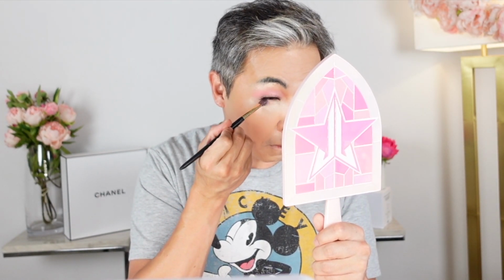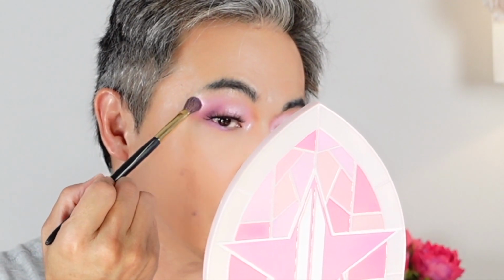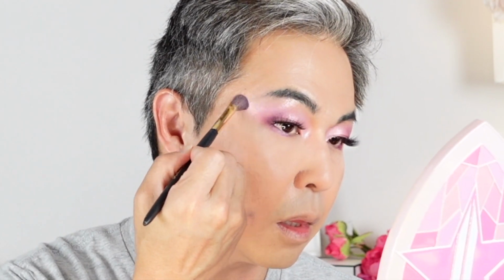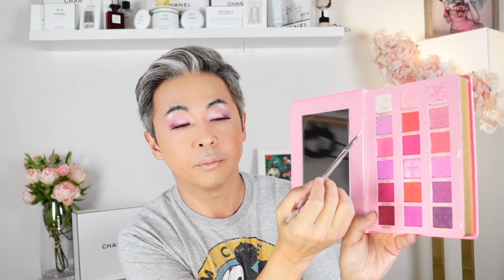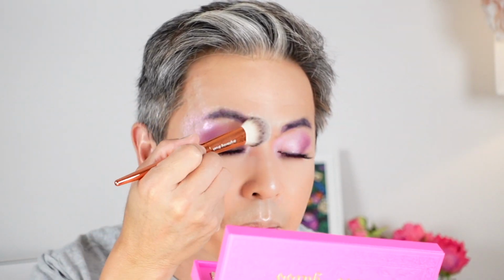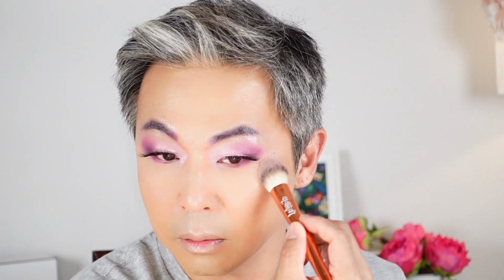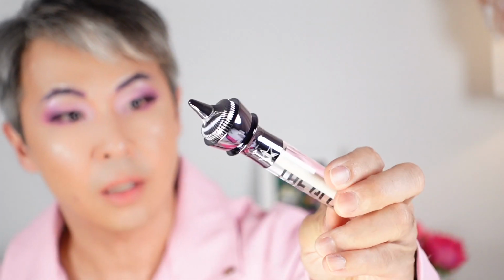Jeffree Star Pink Religion Easy Makeup Tutorial.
Get Richlux’s lashes

Buy Steve Jan merchandise